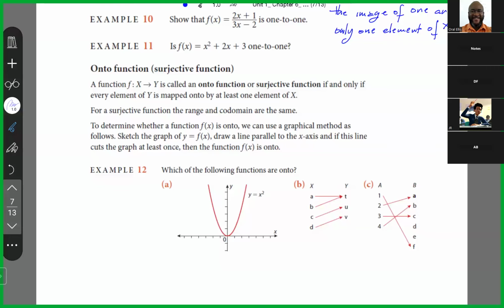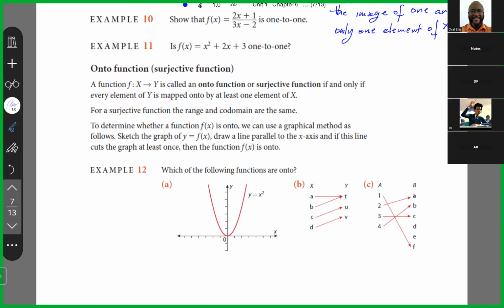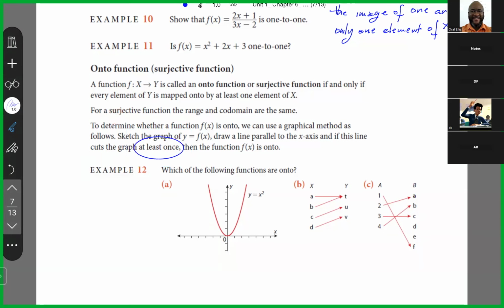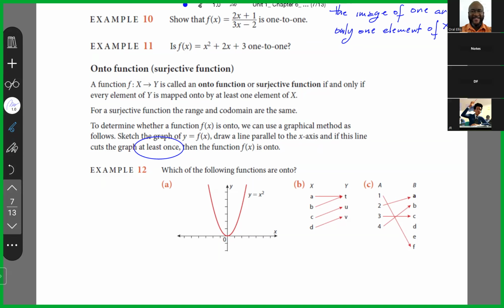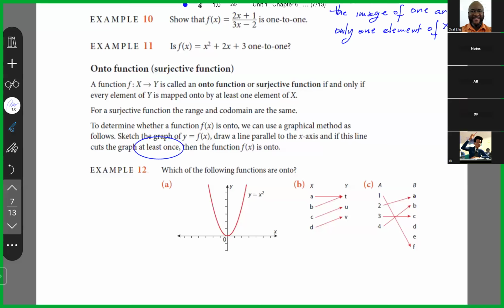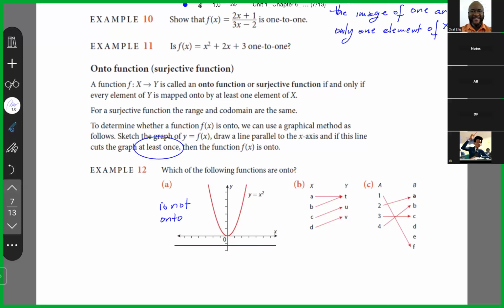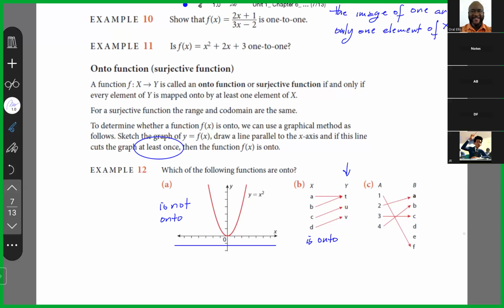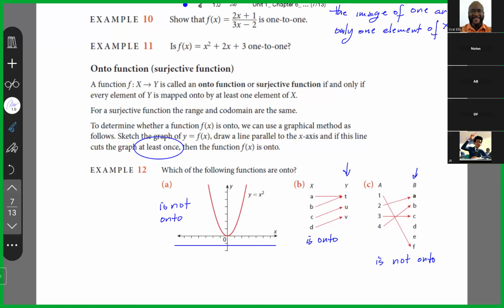U1 Chapter 6 Example 12